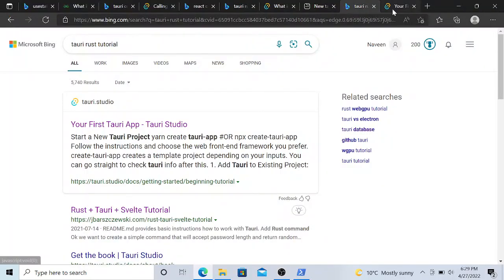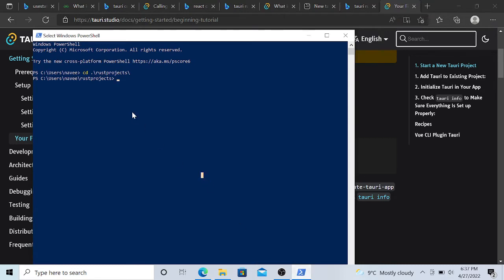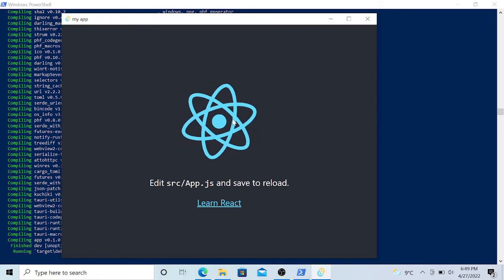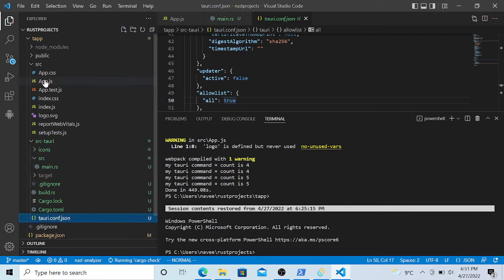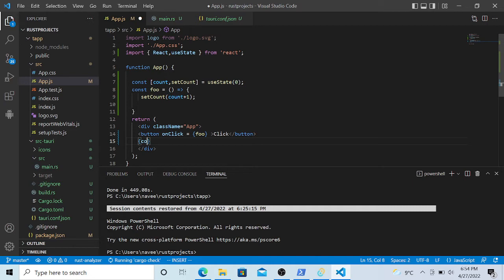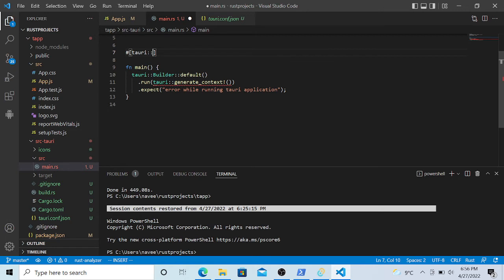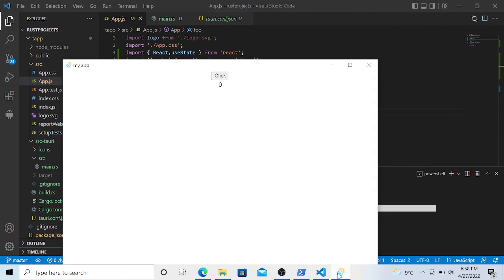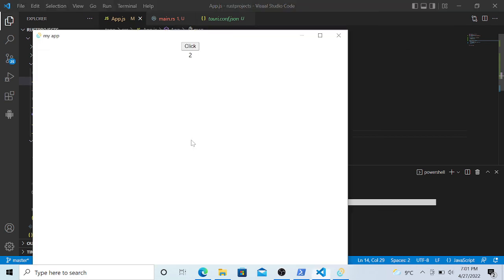tauri Rust React app with state and tauri command #1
This video cover the Tauri  React app basics  on how to use react hook and tauri command to communicate between frontend and back end. This is for beginners for starting with tauri .